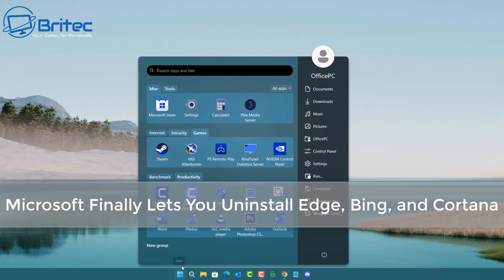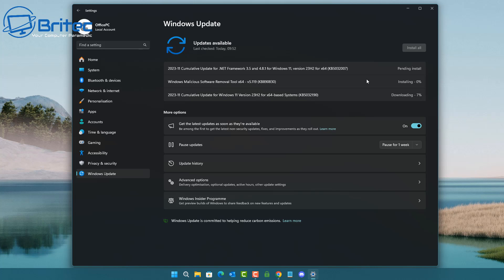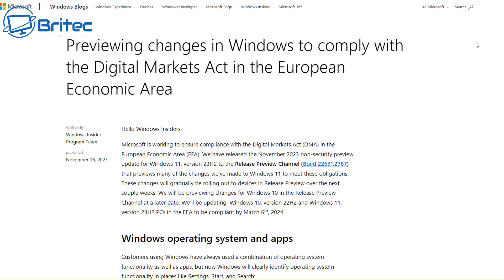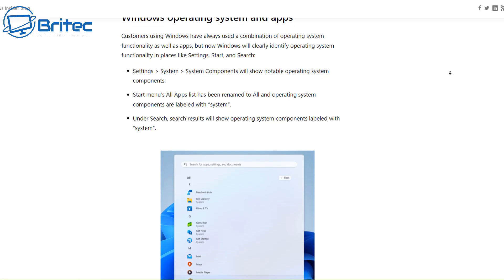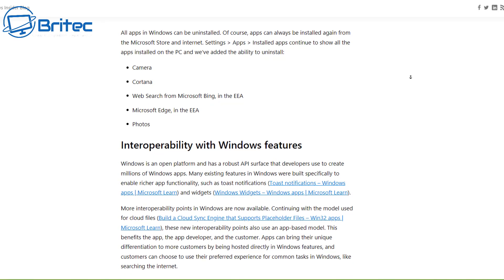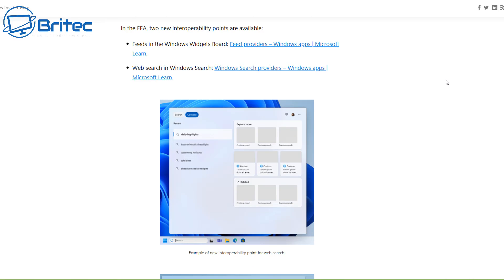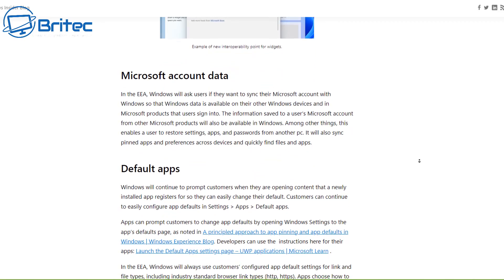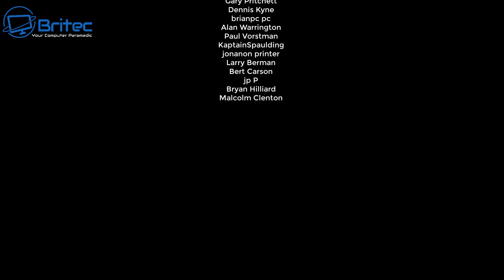Microsoft Finally Lets You Uninstall Edge, Bing, and Cortana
Microsoft will soon allow Windows 11 users in the European Economic Area (EEA) to disable its Bing web search, remove Microsoft Edge, and even add custom web search providers. UK and USA are not included.

You will be able to uninstall
Camera
Cortana
Web Search from Microsoft Bing, in the EEA
Microsoft Edge, in the EEA
Photos

The EU will finally free Windows users from Bing

Previewing changes in Windows to comply with the Digital Markets Act in the European Economic Area